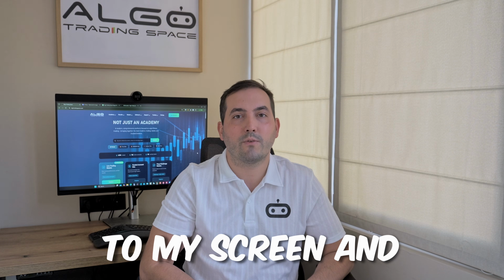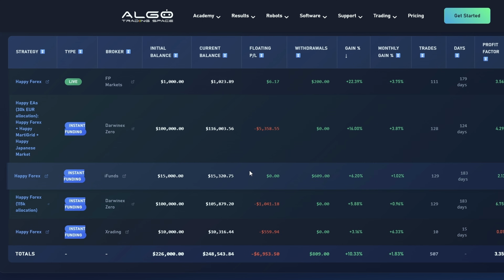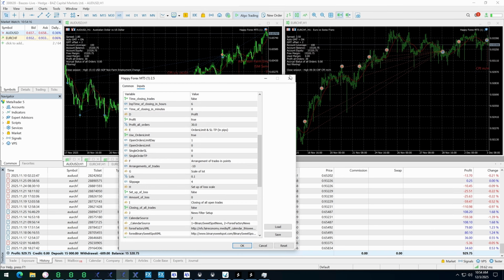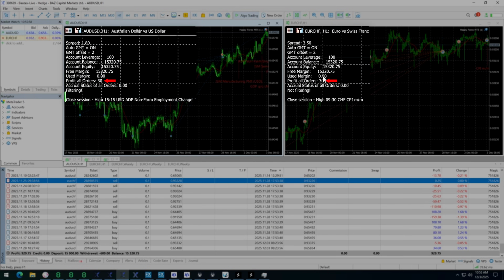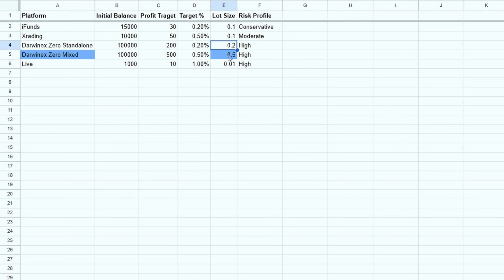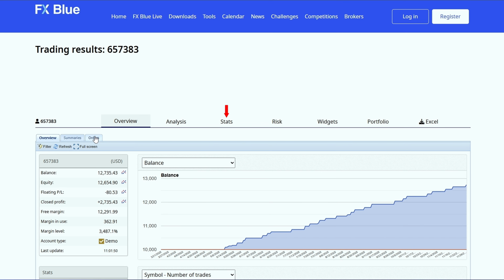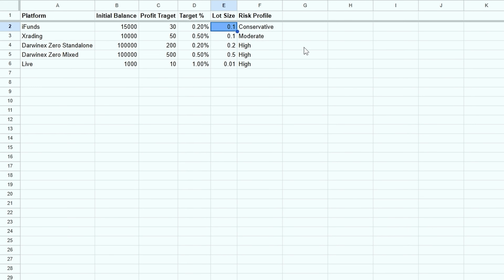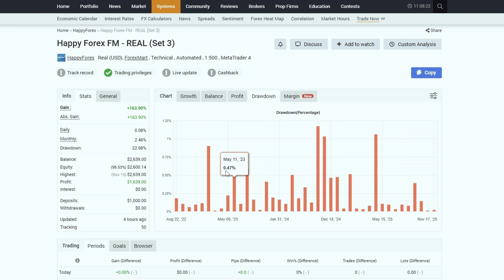This EA changed my trading style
Sometimes, one EA can completely change the way you trade and approach risk.
Discount and Bonus Codes:
PETKO1000 (An additional $1000 in funded capital on your Expert Account ($50,000))

✔️ One of the robots we've been trading for a very long time
✔️ Why it performs differently in the accounts we're trading with it
✔️ How you can get the Happy Forex for FREE